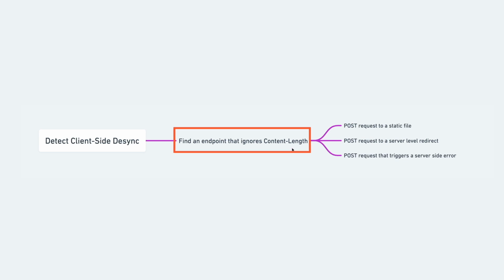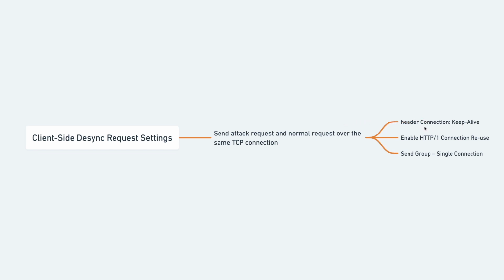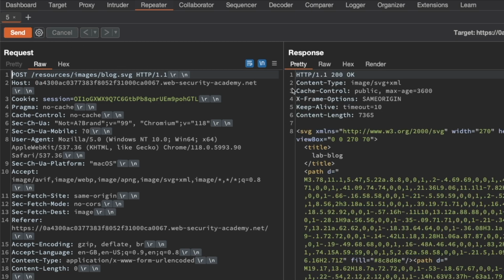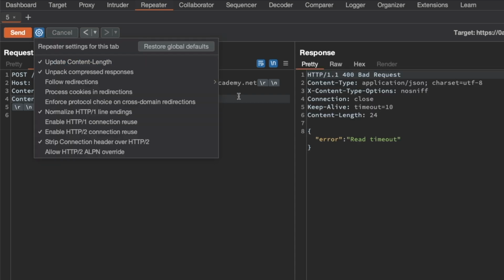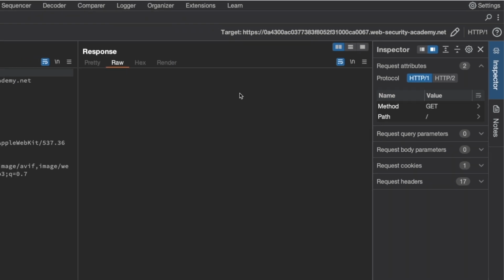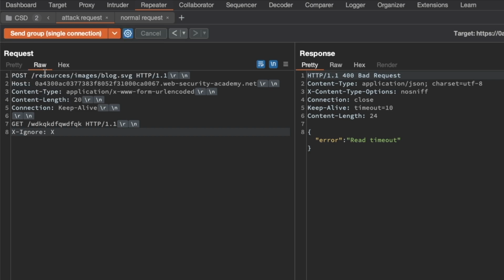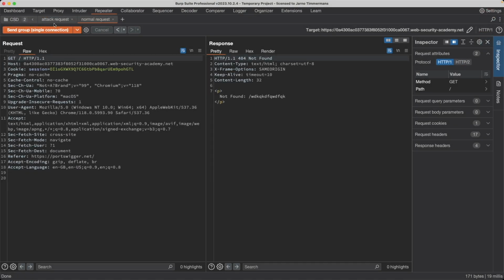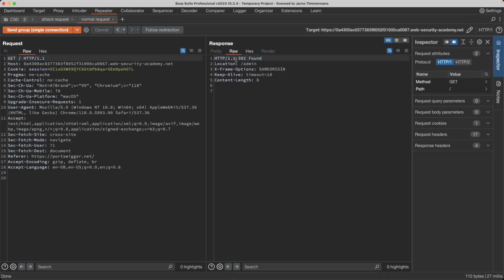Lab: CL.0 request smuggling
In-depth solution to PortSwigger's "CL.0 request smuggling" lab.

for all my solutions to the HTTP Request Smuggling labs from PortSwigger.

Timestamps:
00:00 - Intro
01:17 - Find endpoint that ignores Content-Length
02:36 - Use Differential Responses to detect & confirm the CL.0 vulnerability
04:24 - Exploit the CL.0 vulnerability to bypass the frontend security control